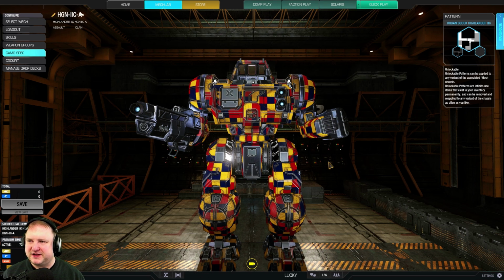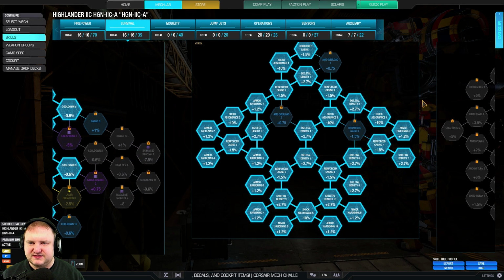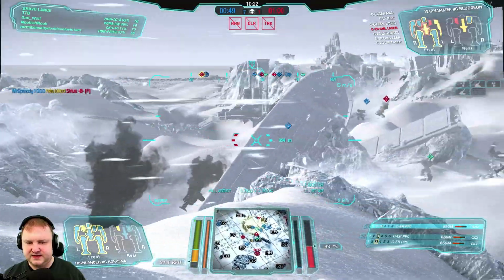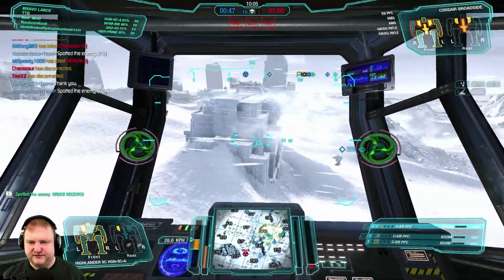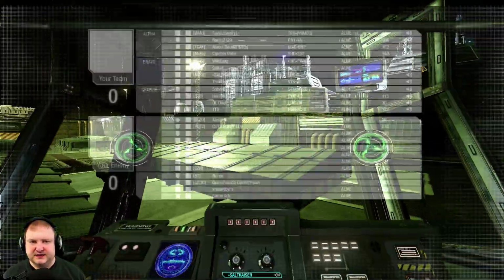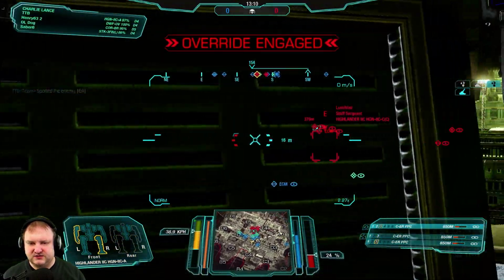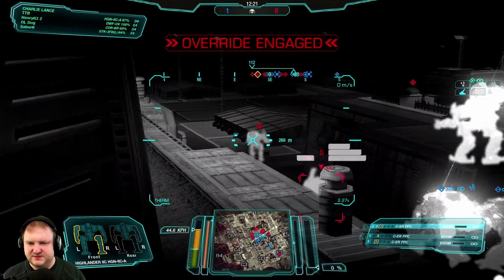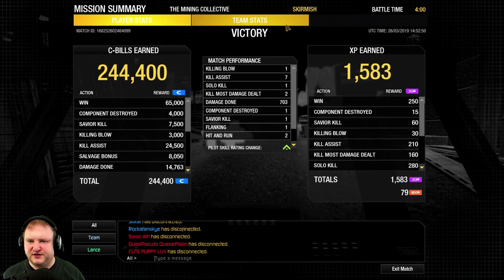TRIPLE FLASH FOR EXTRA THUNDER! Highlander IIC Build - Mechwarrior Online 2019 MWO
3 ER PPCS MEANS THREE TIMES THE FUN! This Clan assault mech has +1 heat scale limit on Clan ER-PPCs, allowing it to fire three of them at once without incurring ghost heat. This allows to deliver 45 damage into targets at over 800m with the press of a button (if you hit ;) ). Combined with the tankyness of the Highlander IIC chassis and jump jets, this mech excels at trading over longer ranges!

Mech build of TRIPLE FLASH FOR EXTRA THUNDER! Highlander IIC Build - Mechwarrior Online 2019 MWO:
0:15

"Give me everything you got Instrumental" by Blue Stahli

Music used with permission from Uzer Music and Freedom!